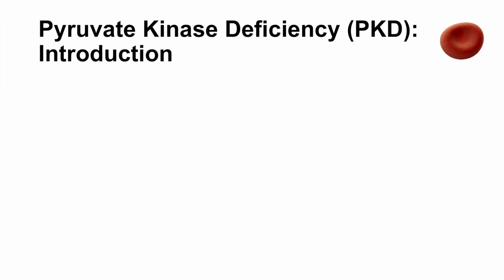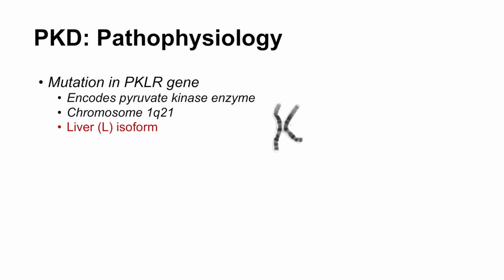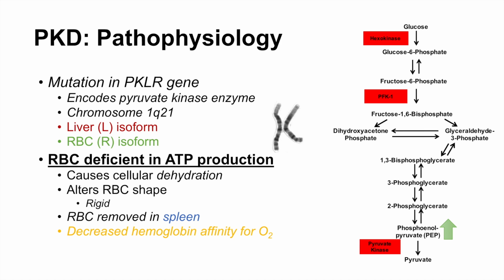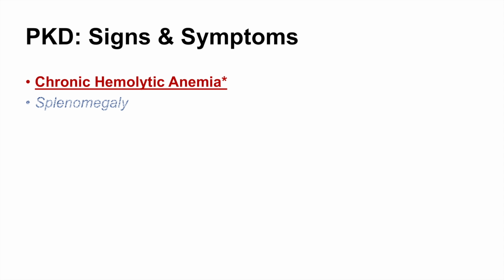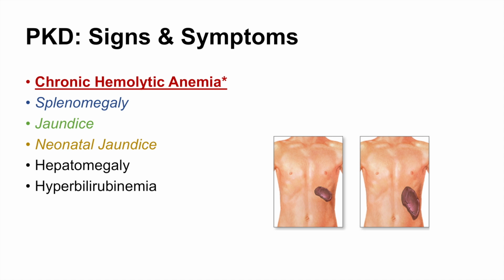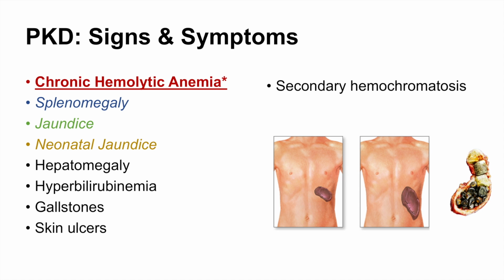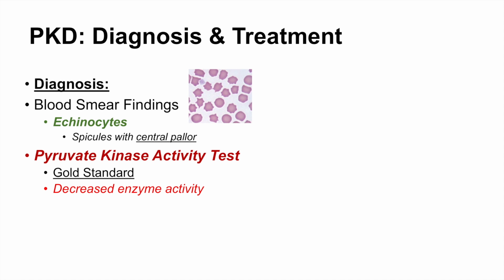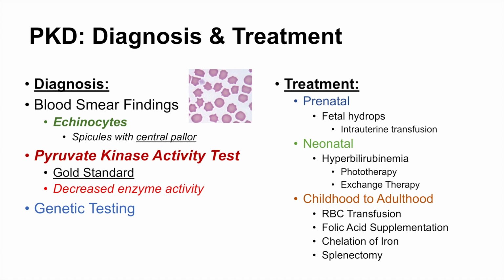Pyruvate Kinase Deficiency | Symptoms, Pathophysiology, and Treatment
Lesson on Pyruvate Kinase Deficiency Disorder: Symptoms, Pathophysiology and Treatment. Pyruvate Kinase Deficiency is the most common red blood cell (RBC) enzyme defect that leads to hemolytic anemia. Decreased levels and activity of the pyruvate kinase enzyme leads to defects in the glycolysis pathway, impaired ATP production and subsequent deformities in RBC shape.

Hey everyone! This is a lesson on the blood disorder known as Pyruvate Kinase Deficiency. In this lesson, you will learn about the pathophysiology of Pyruvate Kinase Deficiency, the role of the glycolytic pathway in the disease, signs and symptoms of this disease, tests to help diagnose the disease and treatments.

JJ

For books and more information on these topics

I am always looking for ways to improve my lessons! Please don't hesitate to leave me feedback and comments - all of your feedback is greatly appreciated! :) And please don't hesitate to send me any messages if you need any help - I will try my best to be here to help you guys :)

JJ